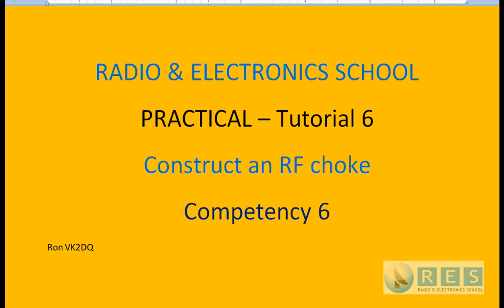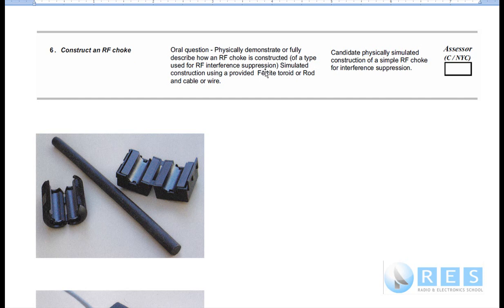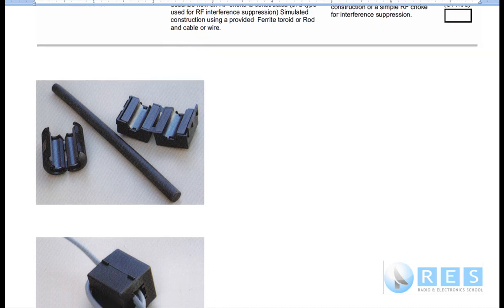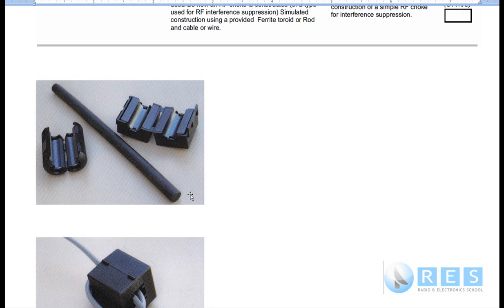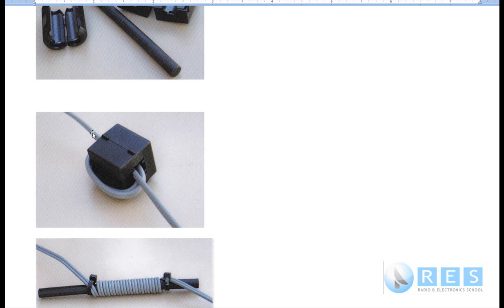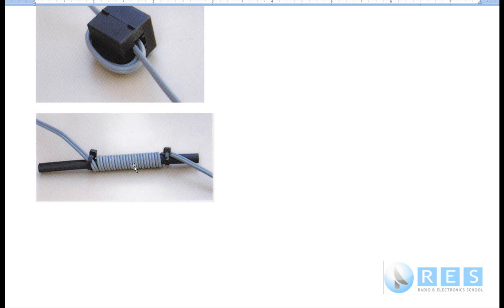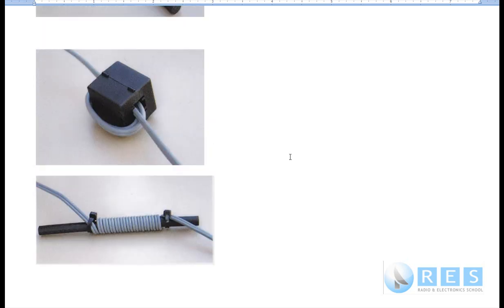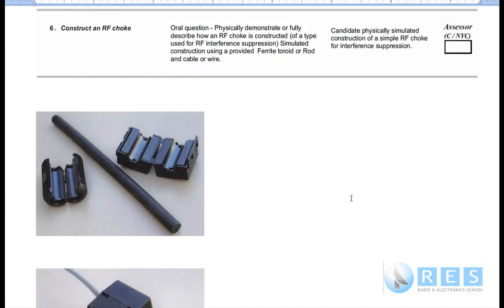FP_Tutorial 06.wmv